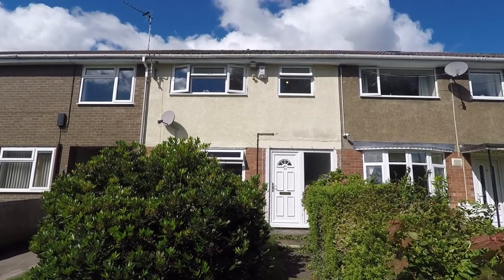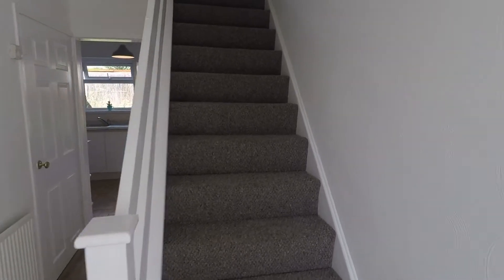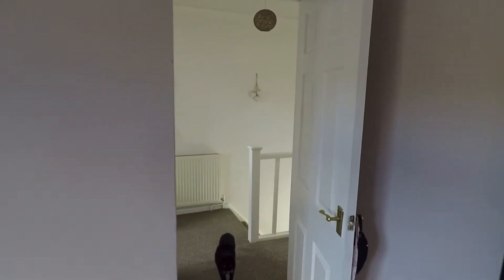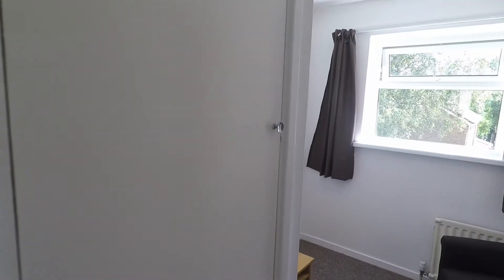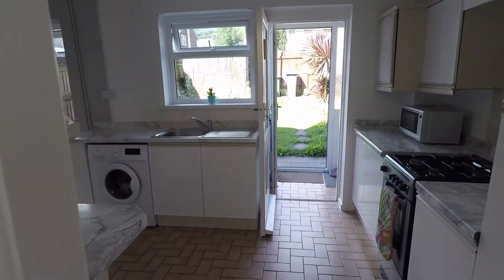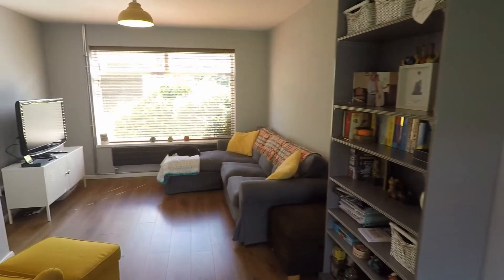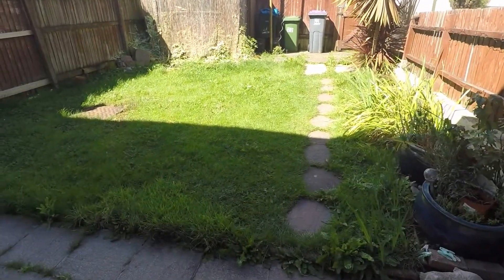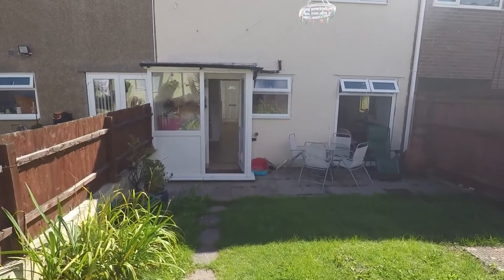Virtual Tour of 22 Dinas Path